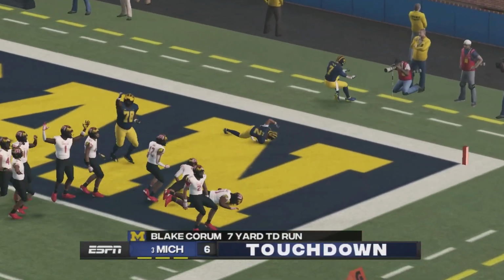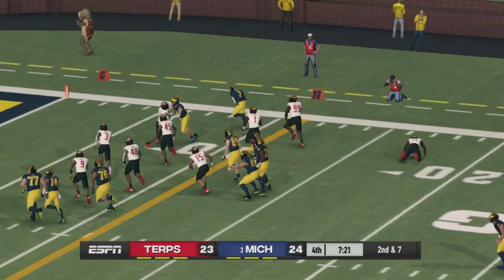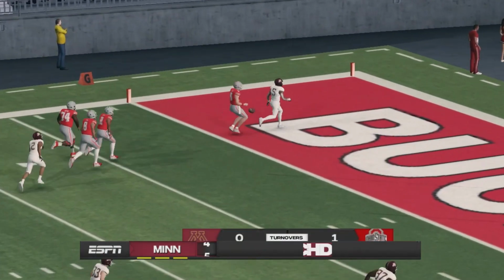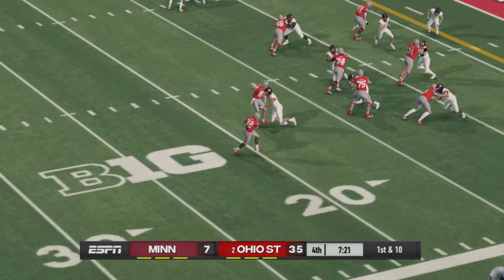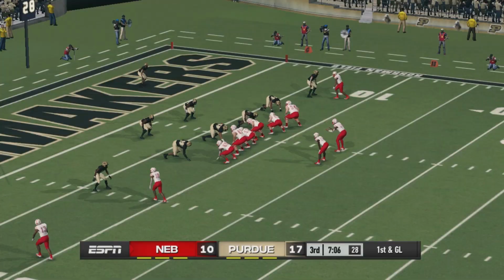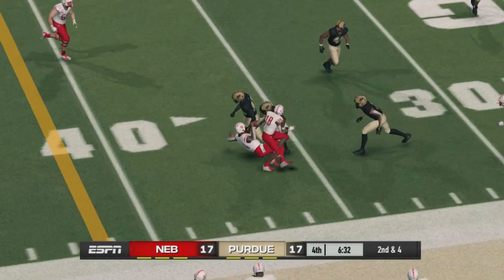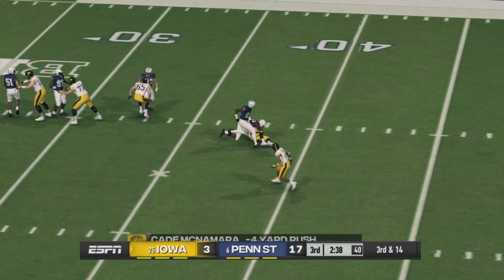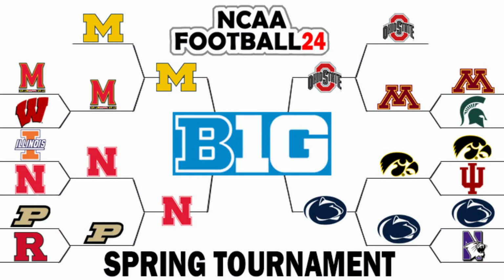Big Ten Spring Tournament - Round 2 (NCAA 24)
Highlights from round two of our 2023 spring Big Ten sim tournament on NCAA Football 24. (NCAA Football 14 with updated rosters for the upcoming 2023 college football season)